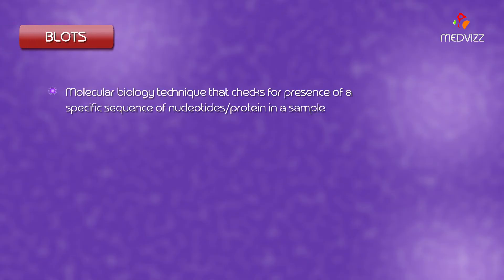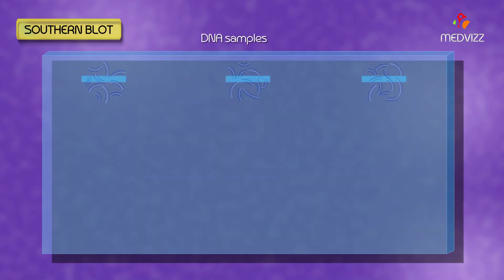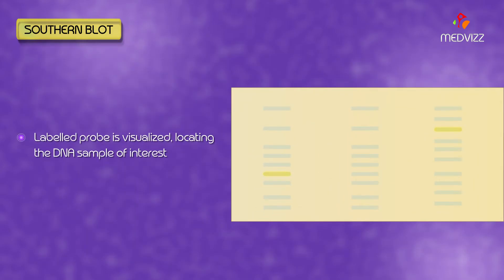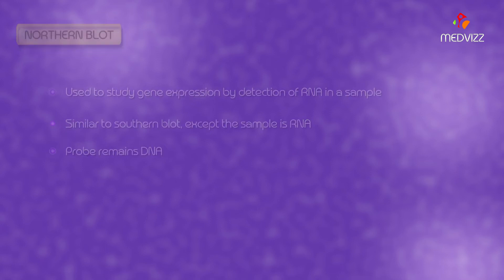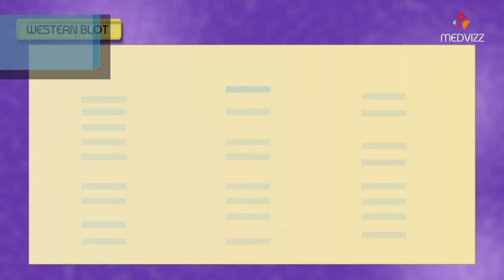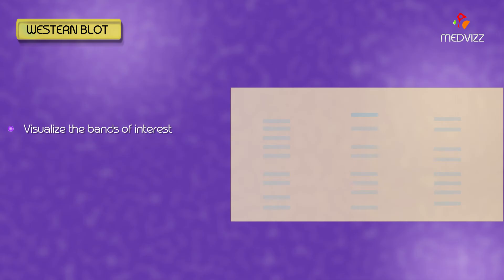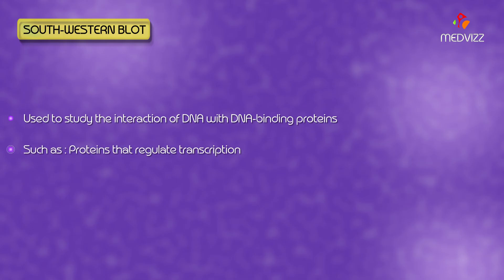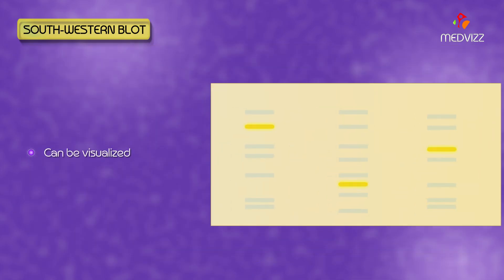Western blot , Southern blot , Northern blot , South western Blot - Animation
Western blot, Southern blot, Northern blot, Southwestern Blot - USMLE Step 1 High-yield

Southern blot
A Southern blot is a method routinely used in molecular biology for the detection of a specific DNA sequence in DNA samples. Southern blotting combines the transfer of electrophoresis-separated DNA fragments to a filter membrane and subsequent fragment detection by probe hybridization.

Western blot
A Western blot is used for the detection of specific proteins in complex samples. Proteins are first separated by size using electrophoresis before being transferred to an appropriate blotting matrix (usually PVDF or nitrocellulose) and subsequent detection with antibodies.

Far-Western blot
Similar to a Western blot, the Far-Western blot uses protein-protein interactions to detect the presence of a specific protein immobilized on a blotting matrix. Antibodies are then used to detect the presence of the protein-protein complex, making the Far-Western blot a specific case of the Western blot.

Southwestern blot
A Southwestern blot is based on Southern blotting and is used to identify and characterize DNA-binding proteins by their ability to bind to specific oligonucleotide probes. The proteins are separated by gel electrophoresis and are subsequently transferred to nitrocellulose membranes similar to other types of blotting.

Eastern blot
The Eastern blot is used for the detection of specific posttranslational modifications of proteins. Proteins are separated by gel electrophoresis before being transferred to a blotting matrix whereupon posttranslational modifications are detected by specific substrates (cholera toxin, concanavalin, phosphomolybdate, etc.) or antibodies.

Far-Eastern blot
The Far-Eastern blot is for the detection of lipid-linked oligosaccharides. High-performance thin-layer chromatography is first used to separate the lipids by physical and chemical characteristics, then transferred to a blotting matrix before the oligosaccharides are detected by a specific binding protein (i.e. antibodies or lectins).

Northern blot
The Northern blot is for the detection of specific RNA sequences in complex samples. Northern blotting first separates samples by size via gel electrophoresis before they are transferred to a blotting matrix and detected with labeled RNA probes.

Reverse Northern blot
The Reverse Northern blot differs from both Northern and Southern blotting in that DNA is first immobilized on a blotting matrix and specific sequences are detected with labeled RNA probes.

Dot blot
A Dot blot is a special case of any of the above blots where the analyte is added directly to the blotting matrix (and appears as a "dot") as opposed to separating the sample by electrophoresis prior to blotting.